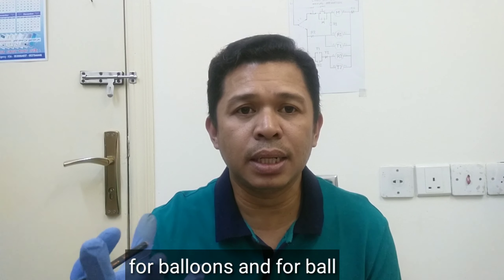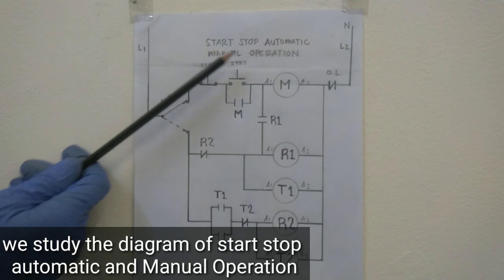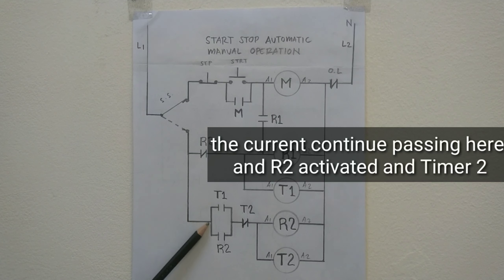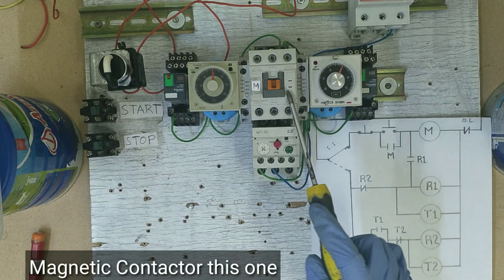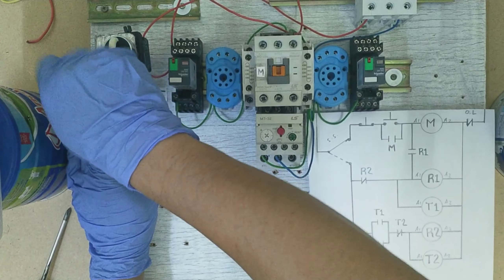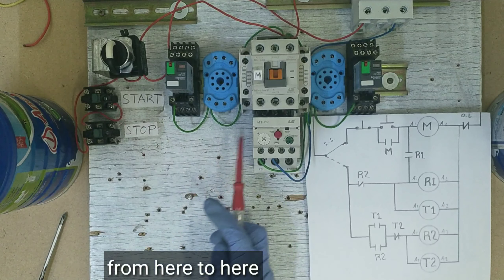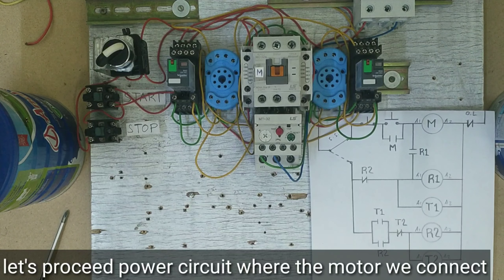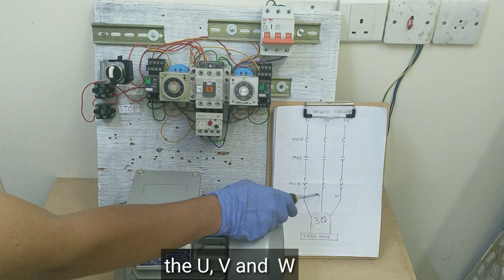Start Stop Automatic/Manual Operation (English Subtitle)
electrical video tutorial